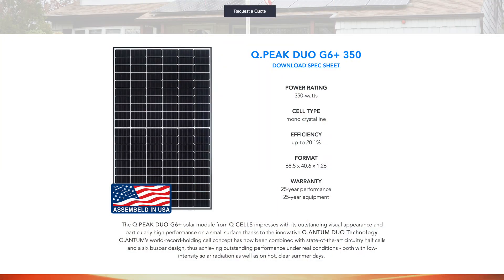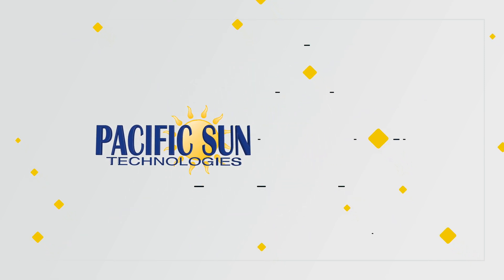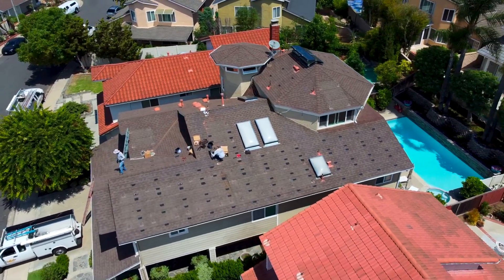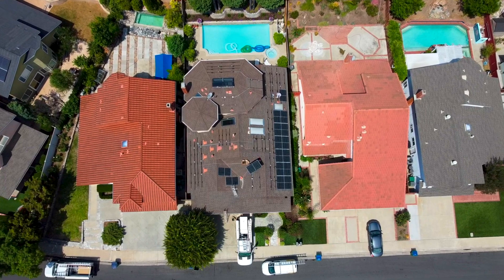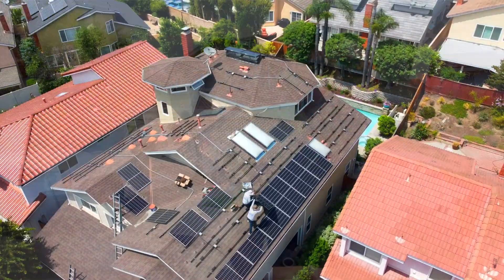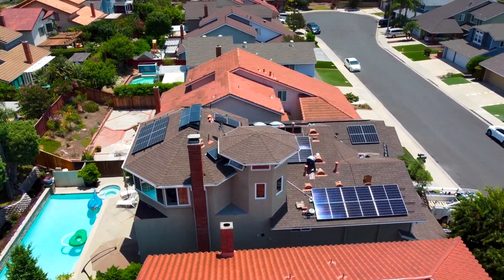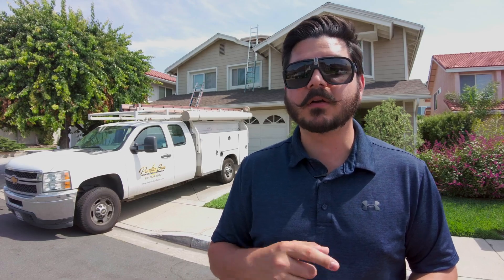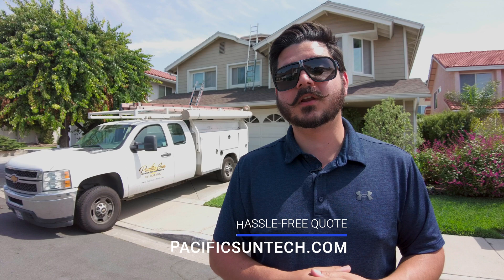Going BIG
This episode of Project Showcase we begin the installation of a 16-kilowatt, 46 solar panel system with @QcellsEurope Q.Peak Duo G6+ 350 modules and 2@SolarEdgeTechnologies 7600-watt Energy Hub inverters paired with the SolarEdge Backup Interface and Span smart panel.

41775 Elm Street
Suite 102
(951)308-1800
License #896158